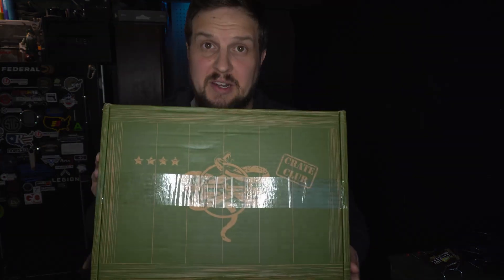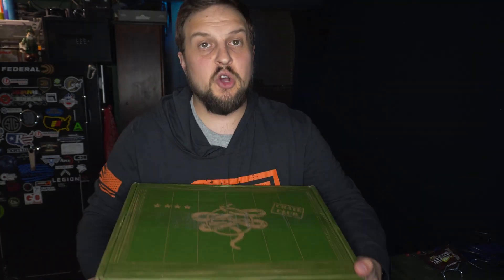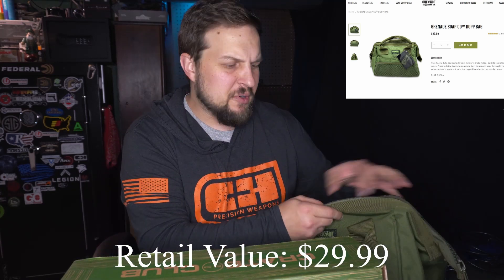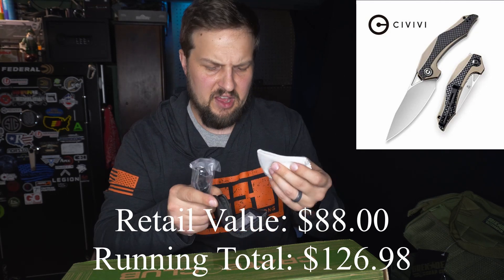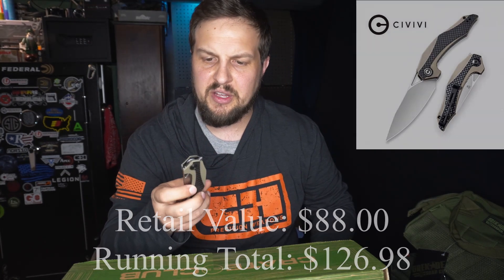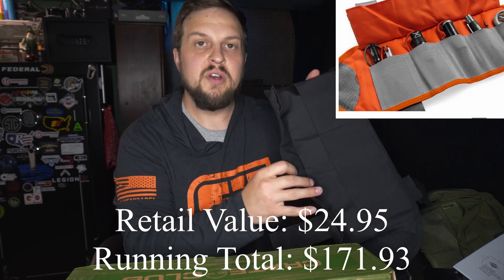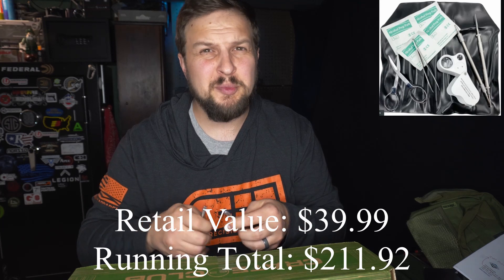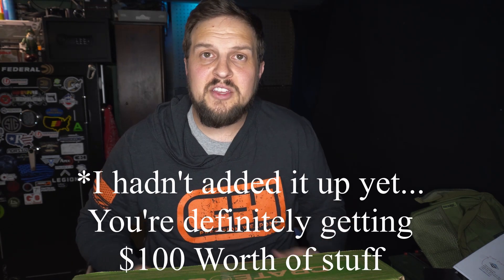Crate Club Captain Subscription Unboxing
Check out the unboxing of the "Captain" box from Crate Club.  A tactically minded, professionally assembled subscription box for the self defense minded individual.

I was sent this subscription box free of charge, but received no monetary compensation for the video or opinions on the contents.

My equipment
Camera:
Sony A6100

The Bench: